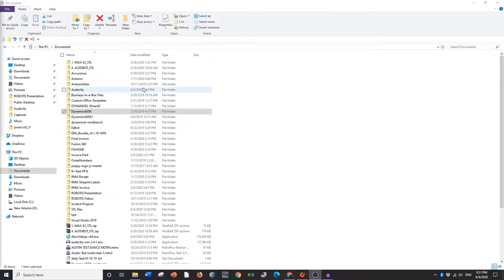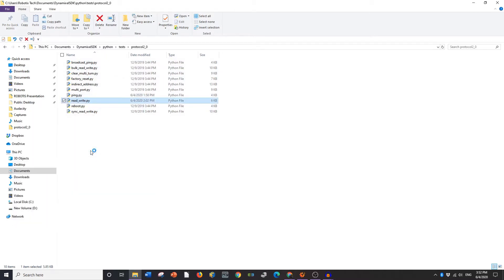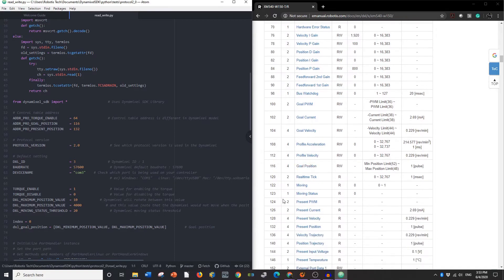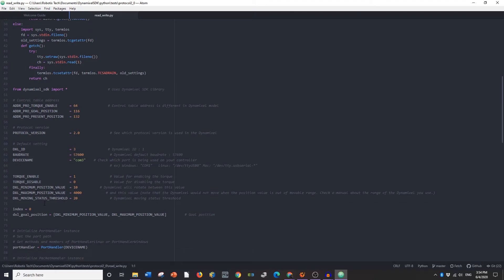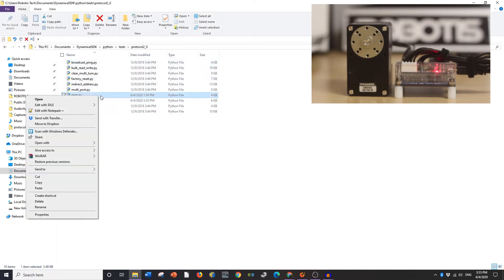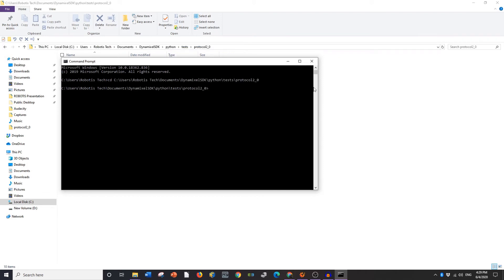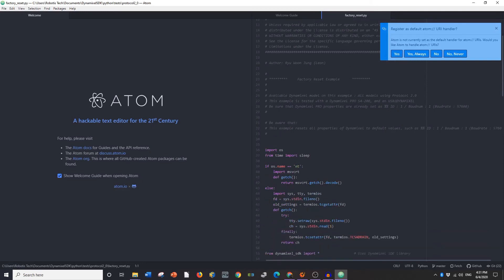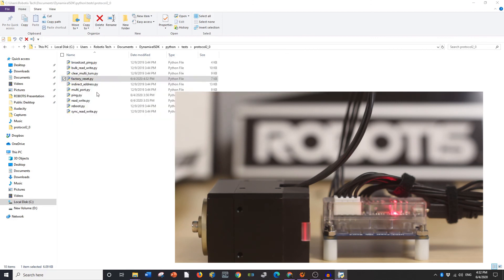DYNAMIXEL SDK Walkthrough- Python Example Programming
In part 2 of our tutorial videos for the DYNAMIXEL SDK with Python, we show you how to set up example code from the DYNAMIXEL SDK, run the SDK example code in Python, and we review some of the most commonly used example code.

00:00 introduction
00:22 file pathway
00:30 list of examples
01:14 Read Write example
2:10 changing Default settings
03:00 setting the actual values
03:30 running read write
04:00 Ping Example
04:40 running ping
05:45 reset example
06:48 running reset
07:10 conclusion